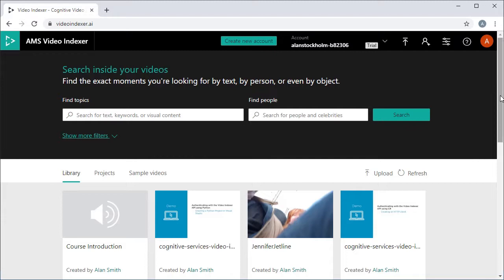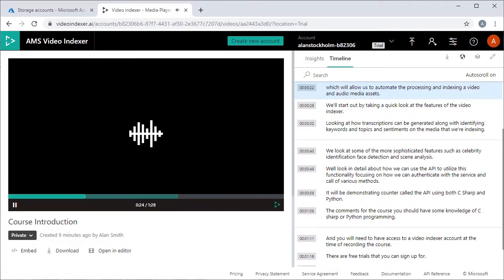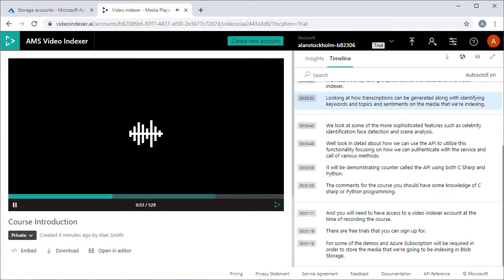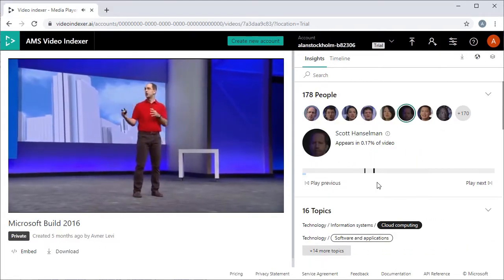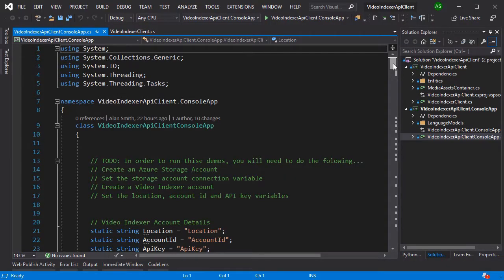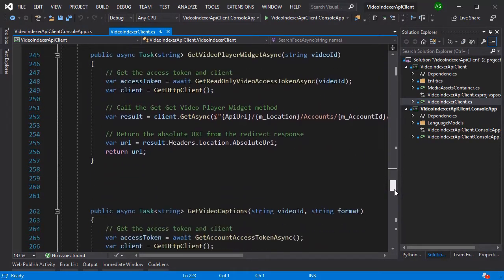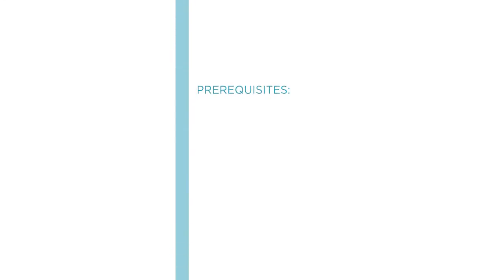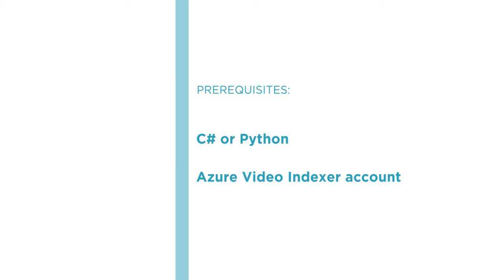Azure Skills: Microsoft Azure Cognitive Services: Video Indexer API Course Preview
Join Pluralsight author Alan Smith as he walks you through a preview of his "Microsoft Azure Cognitive Services: Video Indexer API" course found only on Pluralsight.com. Build your technology skills with Alan’s help by exploreing the functionality of the Video Indexer API to programmatically automate the processing of media assets using the Video Indexer service with C# and Python. Visit Pluralsight.com to start learning video indexer skills today!